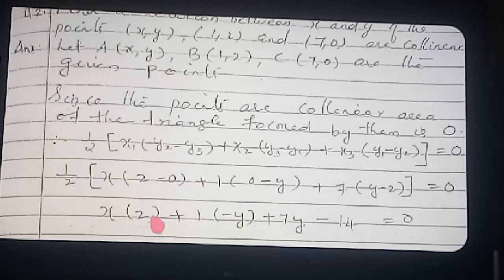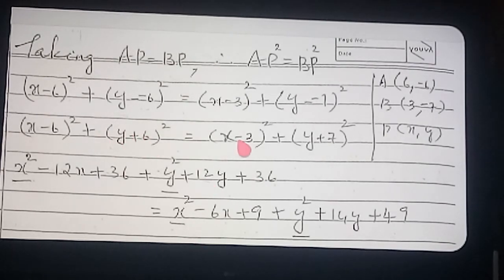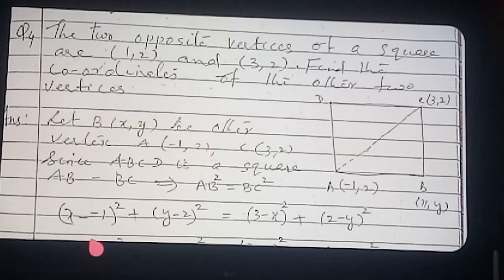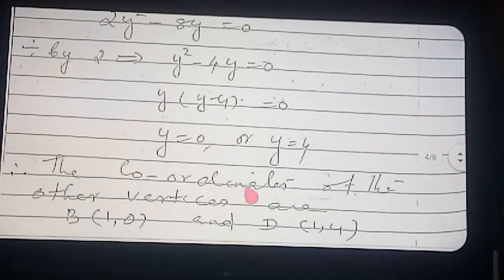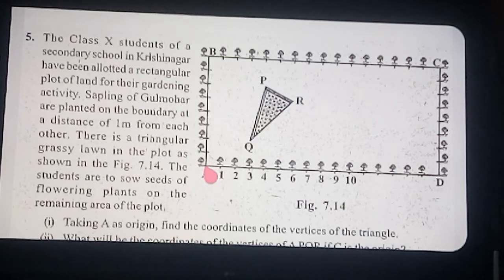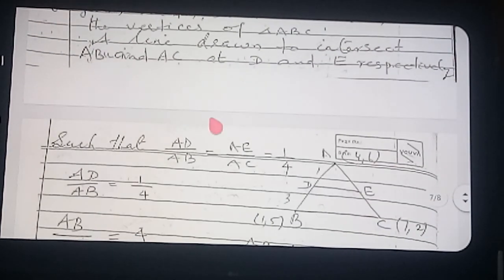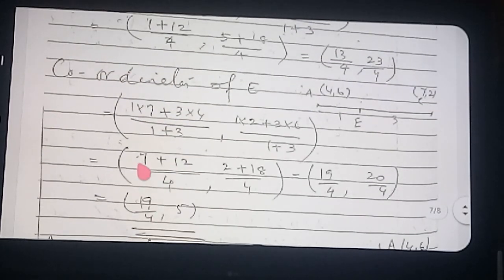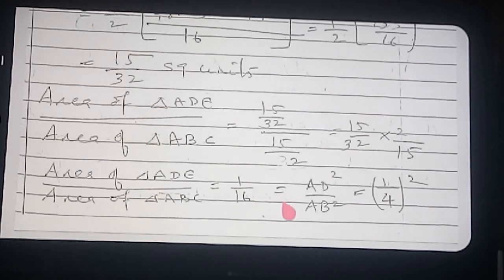Period 1 Std 10 sub Maths Date 08